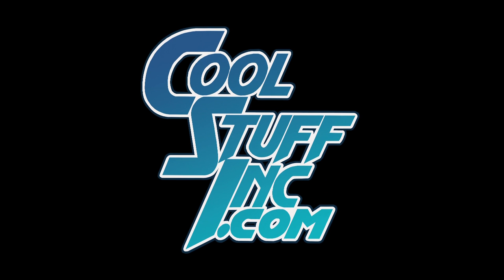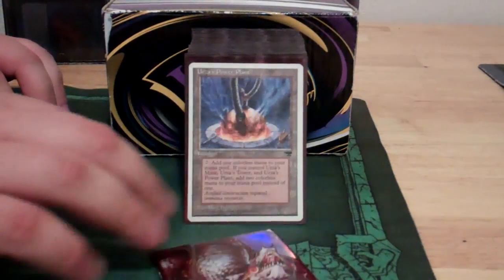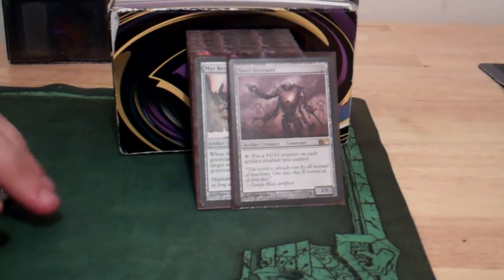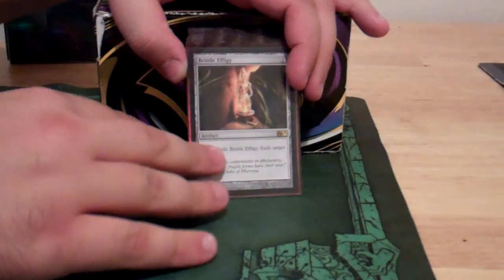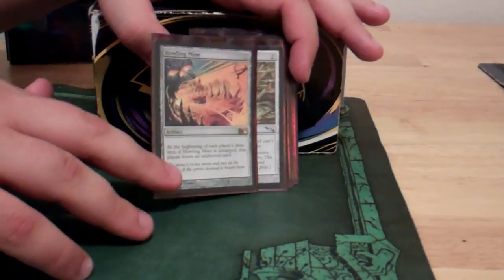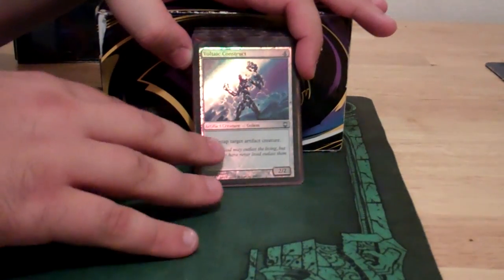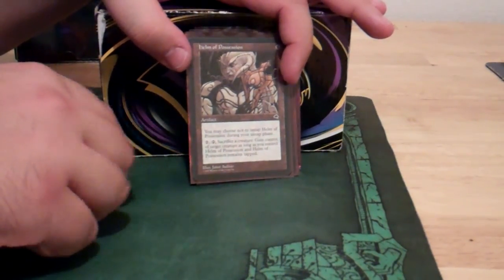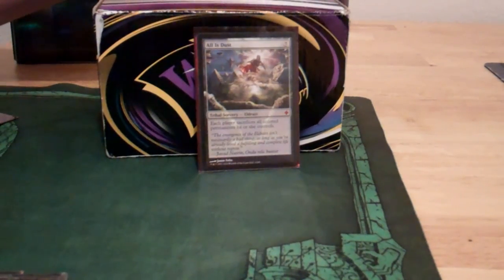Fabio's Karn, Silver Golem CMDR Deck [EDH / Commander / Magic the Gathering]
Karn, Silver Golem Deck List

Glimmerpost
Vesuva
Cloudpost
Urza's Mine
Urza's Power Plant
Urza's Tower
Urza's Factory
Maze of Ith
Dust Bowl
Crystal Vein
Inkmoth Nexus
Gargoyle Castle
Strip Mine
Stalking Stones
Deserted Temple
Quicksand
Tower of the Magistrate
Petrified Field
Tectonic Edge
Dread Statuary
Unstable Frontier
Swarmyard
Springjack Pasture
Winding Canyons
Mirrodin's Core
Gods' Eye, Gate to the Reikai
Maze of Shadows
Esper Panorama
Ghost Town
Ancient Tomb
Desert
Blinkmoth Well
Mikokoro, Center of the Sea
Ghost Quarter
Zoetic Cavern
Steel Overseer
Myr Retriever
Junk Diver
Lodestone Myr
Arcbound Reclaimer
Masticore
Razormane Masticore
Duplicant
Triskelion
Pentavus
Darksteel Gargoyle
Phyrexian Colossus
Grim Poppet
Clockwork Dragon
Sundering Titan
Colossus of Sardia
Darksteel Colossus
Everflowing Chalice
Brittle Effigy
Meekstone
Relic of Progenitus
Sensei's Divining Top
Mana Vault
Scrabbling Claws
Voltaic Key
Skullclamp
Guardian Idol
Temporal Aperture
Darksteel Pendant
Galvanic Key
Contagion Clasp
Scroll Rack
Grim Monolith
Howling Mine
Lightning Greaves
Mind Stone
Ratchet Bomb
Crystal Ball
Serum Tank
Basalt Monolith
Oblivion Stone
Nuisance Engine
Font of Mythos
Voltaic Construct
Erratic Portal
Ur-Golem's Eye
Arcbound Crusher
Nevinyrral's Disk
Grinning Totem
Chimeric Staff
Tower of Fortunes
Goblin Cannon
Heartseeker
Helm of Possession
Prototype Portal
Worldslayer
Gilded Lotus
Myr Matrix
Blinkmoth Urn
Mind's Eye
Contagion Engine
Planar Portal
Darksteel Forge
All Is Dust